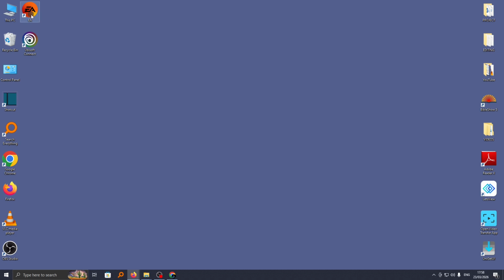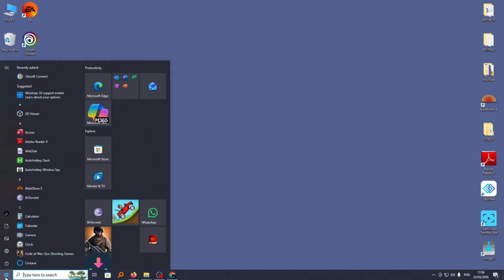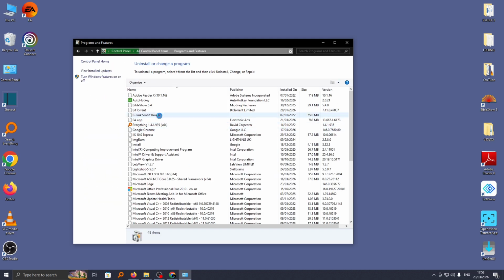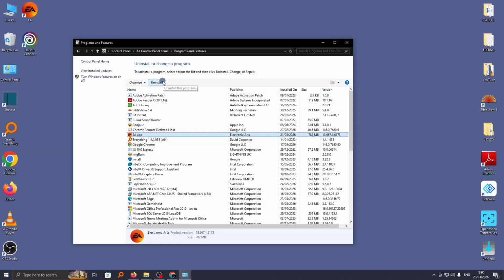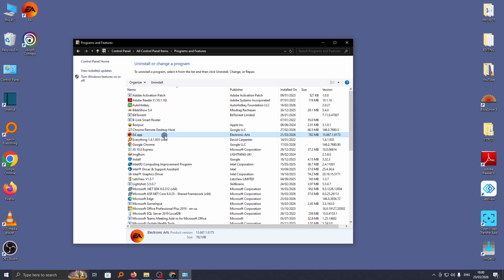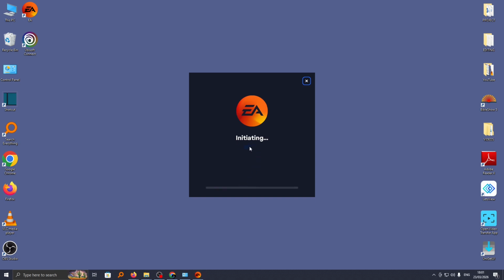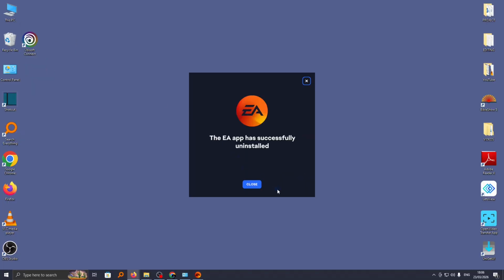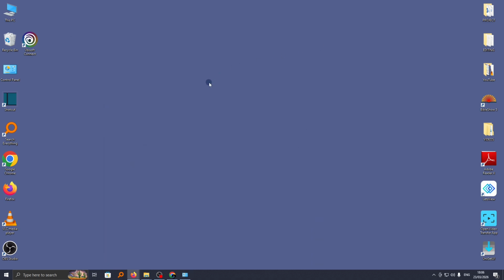How To Uninstall EA Sports Programme From Windows Computer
In this video, you’ll learn how to uninstall the EA Sports program from your Windows computer quickly and safely. This beginner-friendly tutorial walks you through using the Windows settings or Control Panel to remove the software completely from your PC.

👉 Watch till the end to learn how to properly uninstall the EA Sports program and free up space on your computer.

What You’ll Learn:

How to uninstall the EA Sports program on Windows
Steps to remove the software using Settings or Control Panel
How to make sure the program is fully removed
Tips to free up storage space after uninstalling